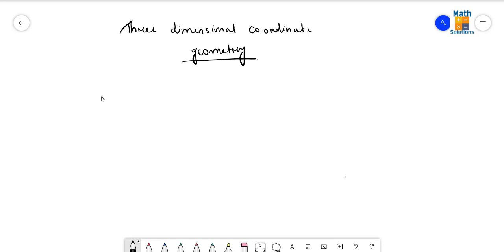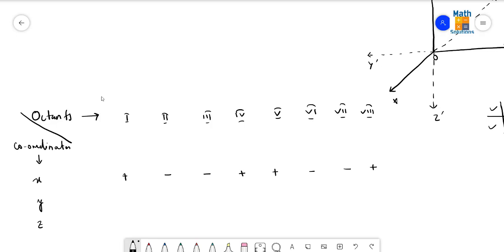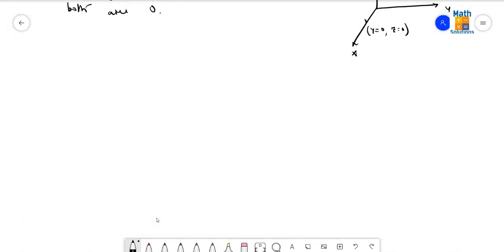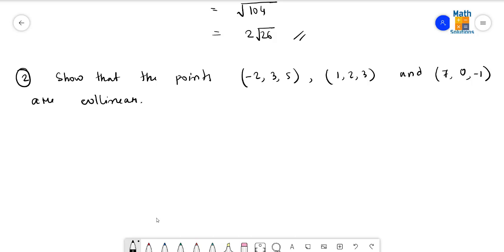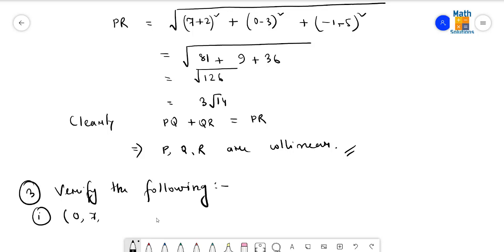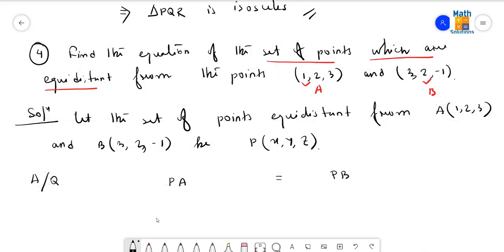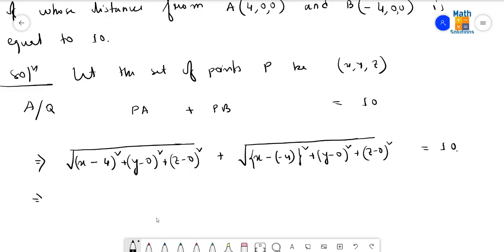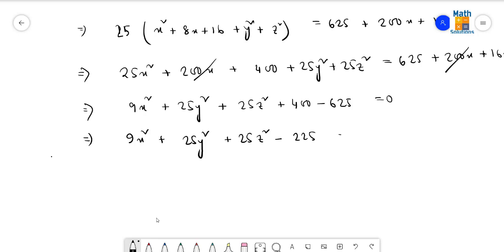Class XI NCERT Mathematics 3D Geometry Part 1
This video explains the concept of Class XI NCERT Mathematics 3D Geometry.